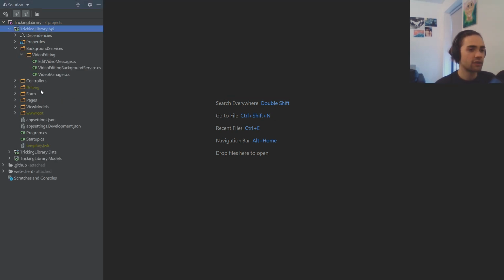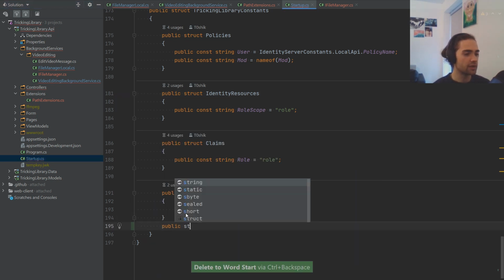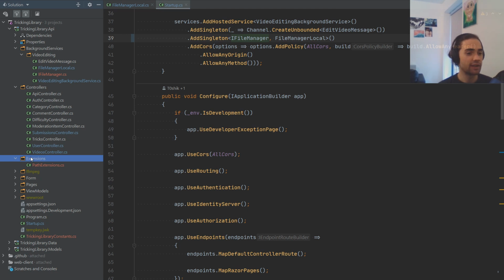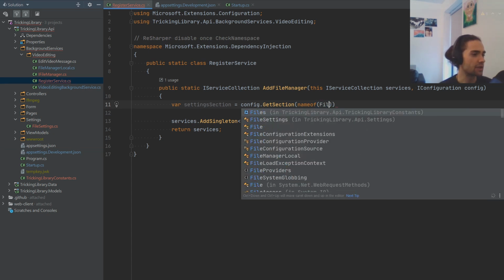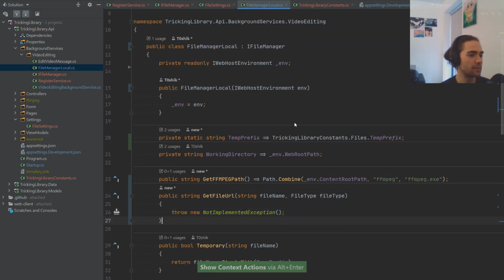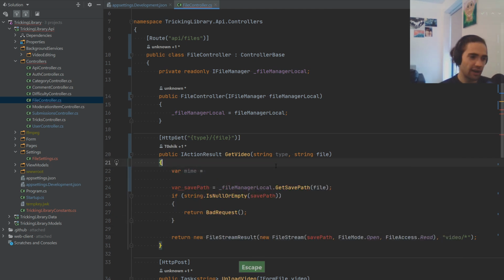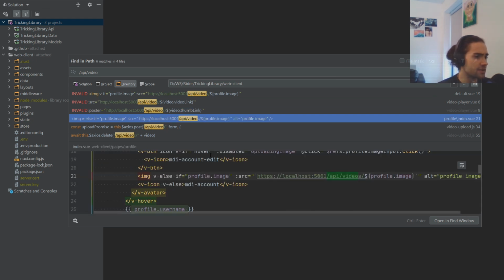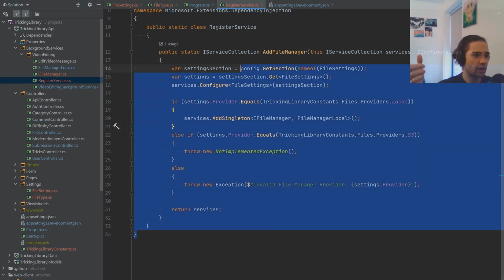ASP.NET Core, C#, Files, Videos, Images - File Manager - Tricking Library Ep37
Today we transform our video manager in to a file manager to hide the implementation of the file manager behin the IFileManager interface for different providers that we are going to implement.

Rider trial extension:
1. Code: RD5K9-4TXXW-KMV3G-NYWSF-3ZSTP